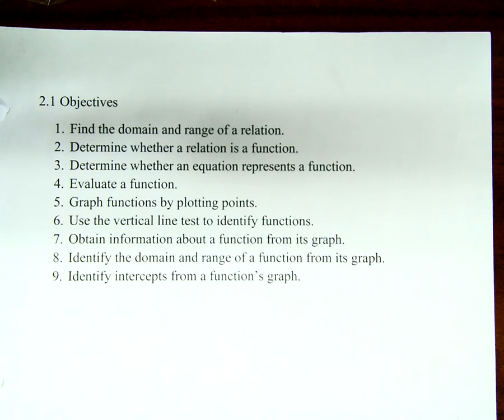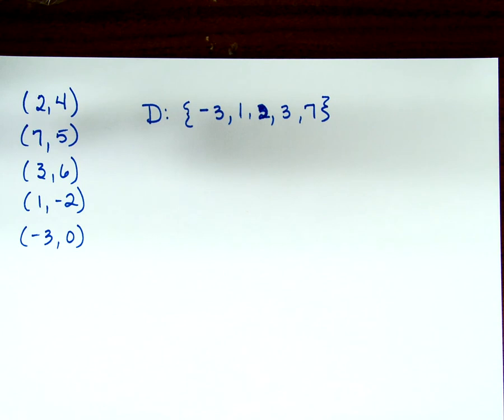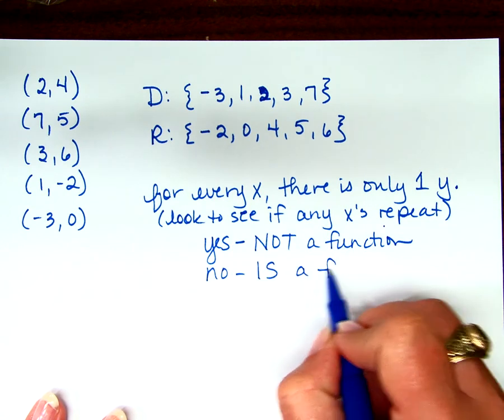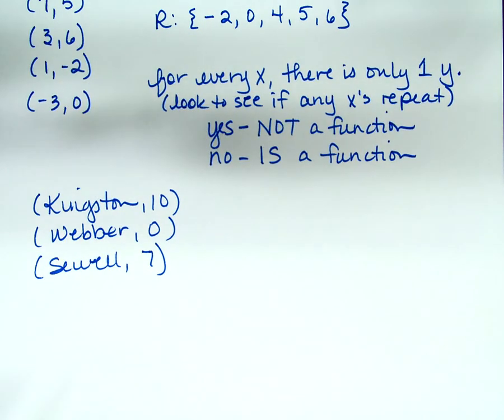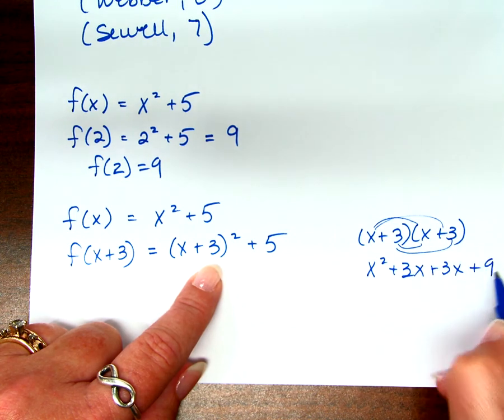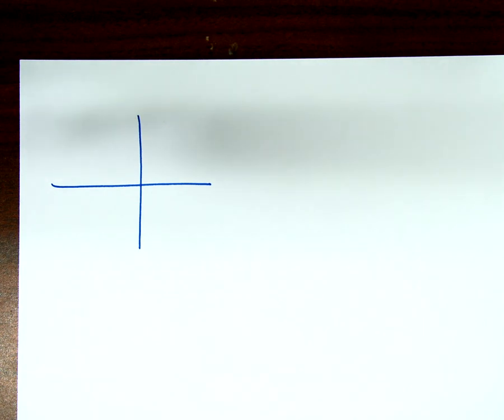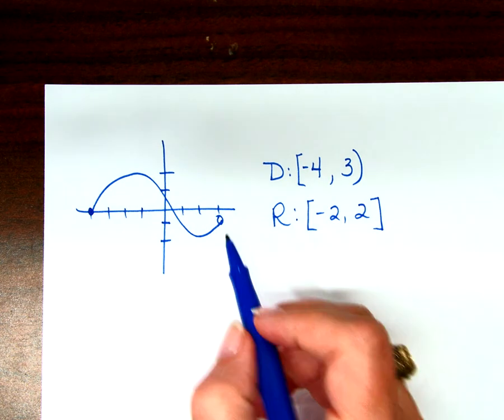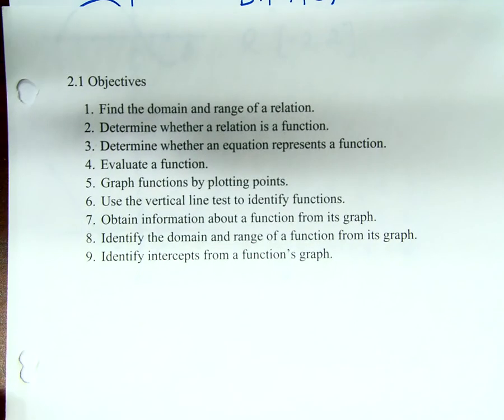2 1 21 22